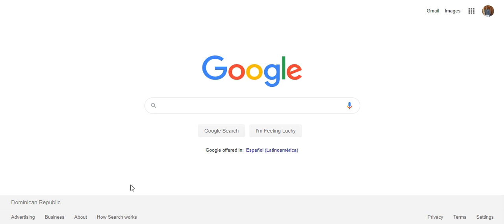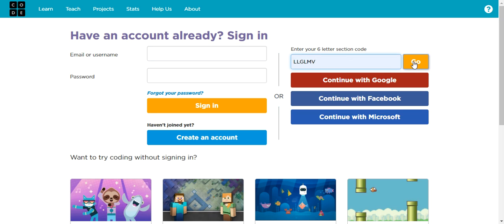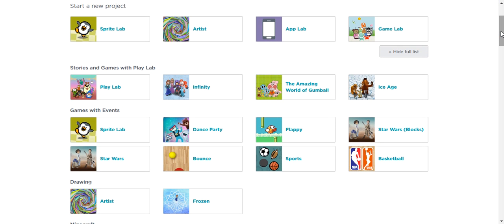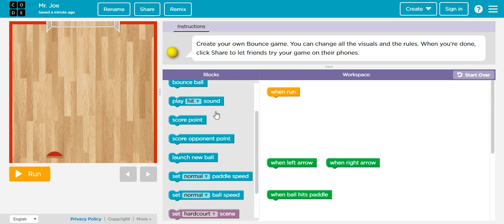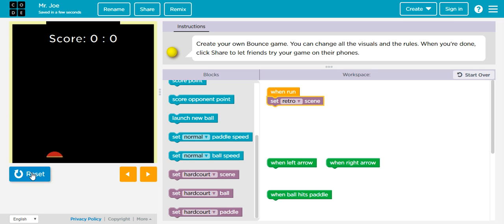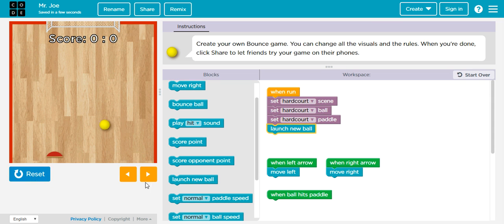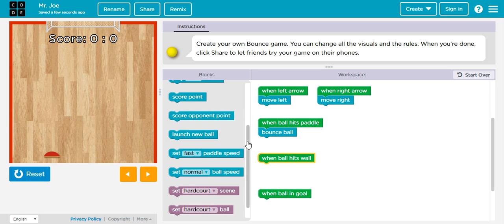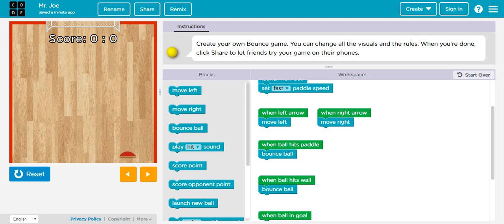1st Grade: Course A - Bounce Game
In this opportunity, you are going to create your own Bounce game. You can change all the visuals and the rules using the coding concepts that we have learned in 1st grade. When you're done, click Share to let friends try your game on their phones.